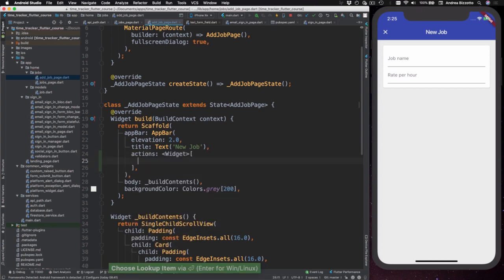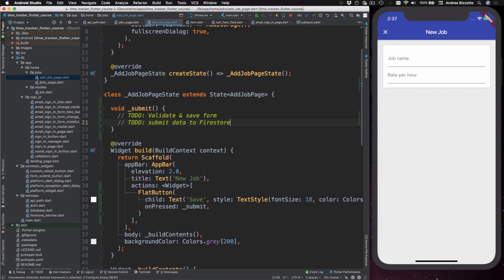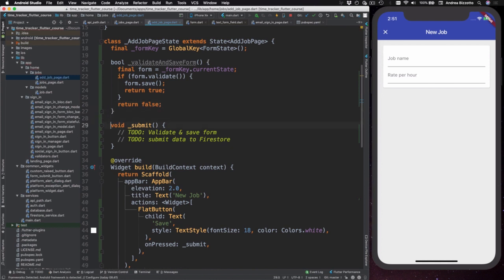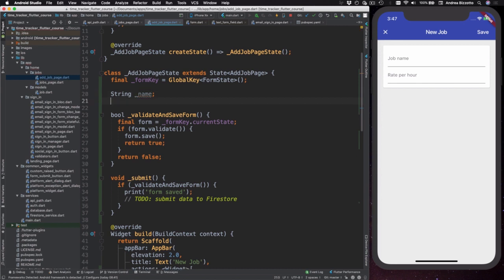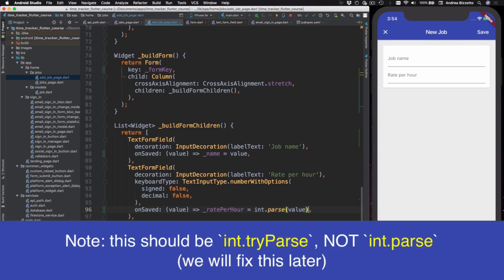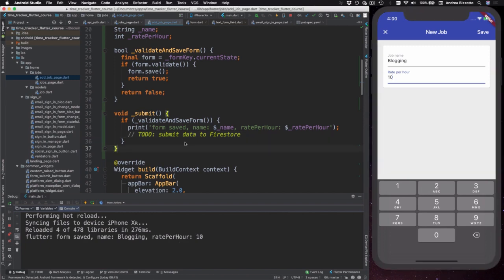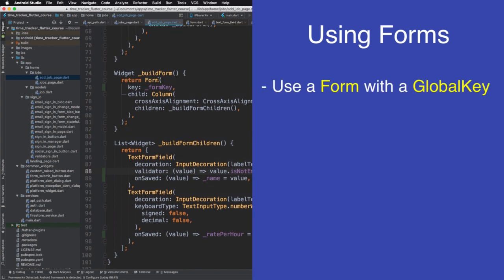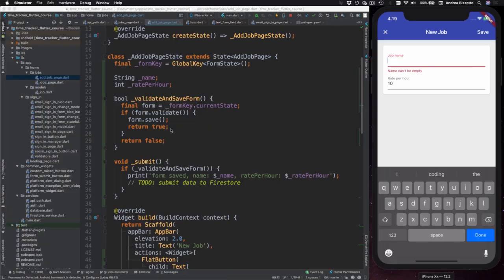310 Validating and saving Form data